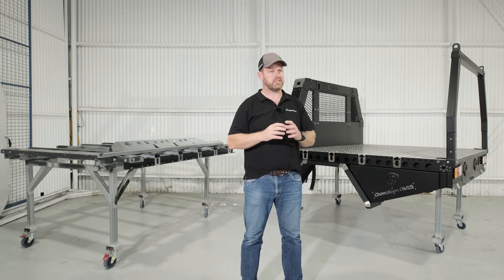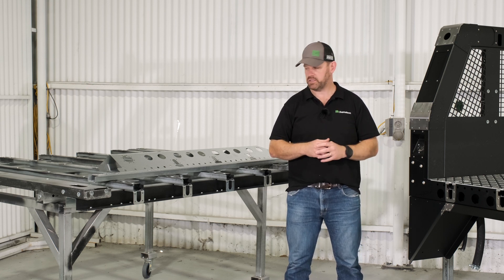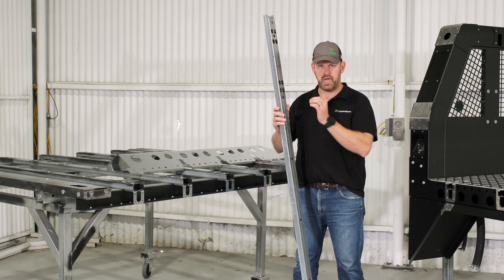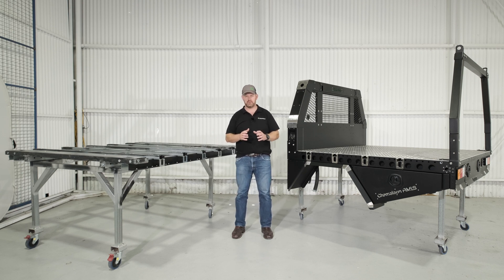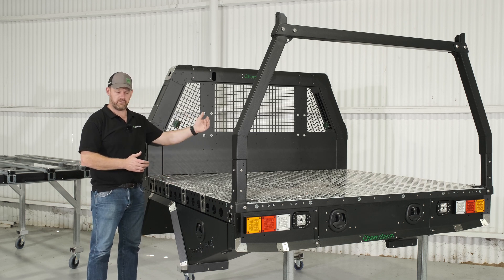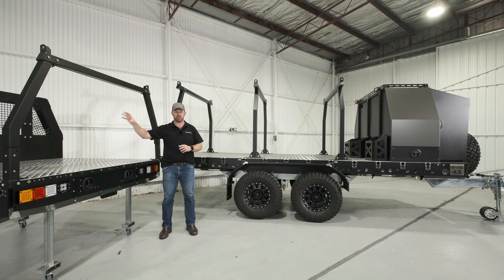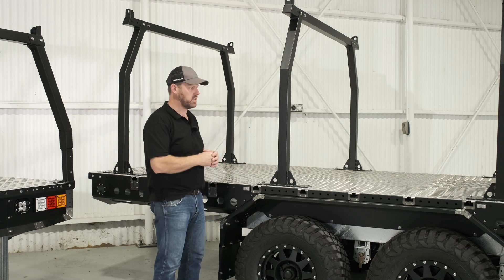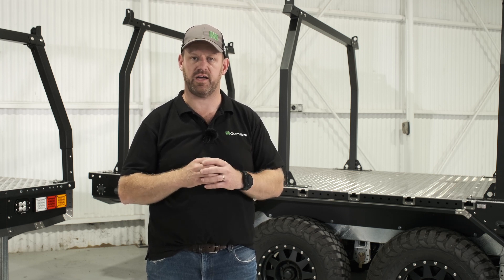Technical Dive into our AMLS 350mm x 350mm Grid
We get plenty of questions and queries about how our unique Adaptable Modular Loading System (AMLS) works in relation to our 350mm x 350mm grid. This grid is the fundamental of our entire BASE product range and is the premise of which all our LOKR and FLEXR products are designed and developed.

Here is a detailed Technical Overview of our 350mm x 350mm AMLS grid and how this is incorporated into our products.

If you have any questions, please reach out to our team and we will be more than happy to provide further information.

Australian owned - Australian made - Endless possibilities.